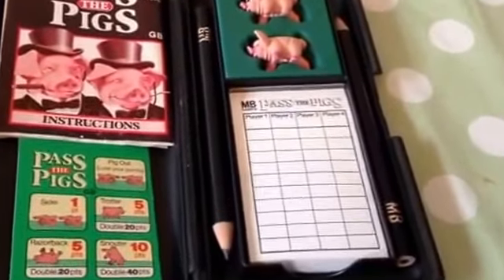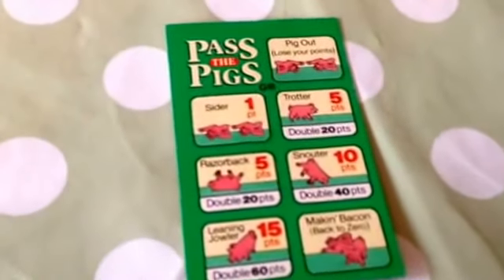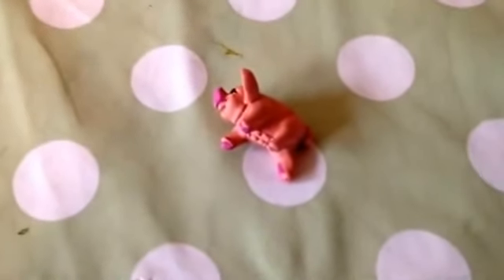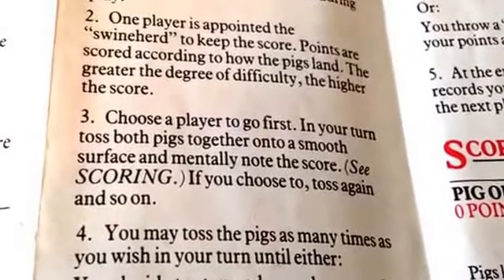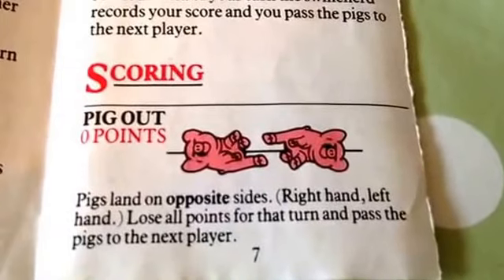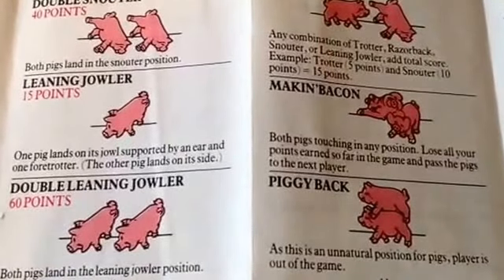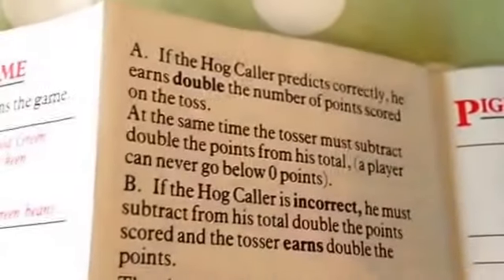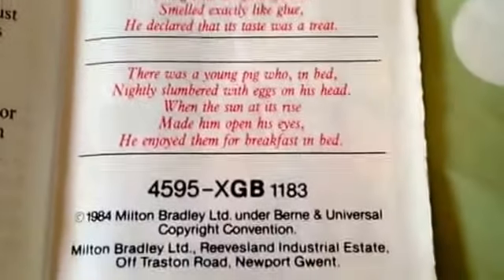How Do You Play Pass The Pigs? MB Games Instructions Rules & Game Play Quick Demo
Vintage Pass The Pigs
By MB Games
Instructions Rules & Game Play
Quick Demo